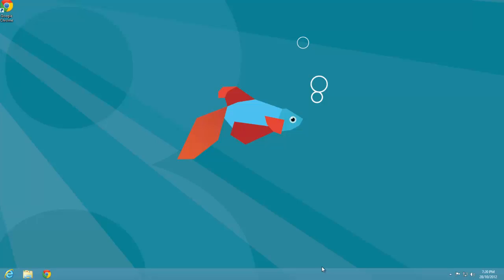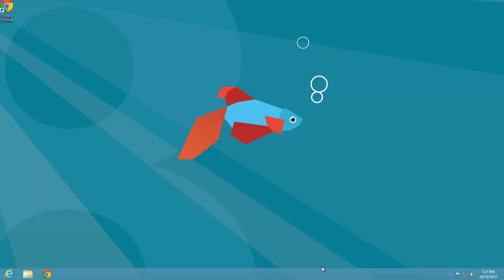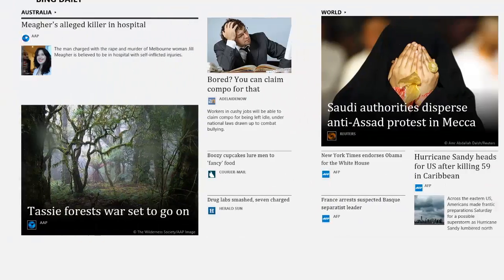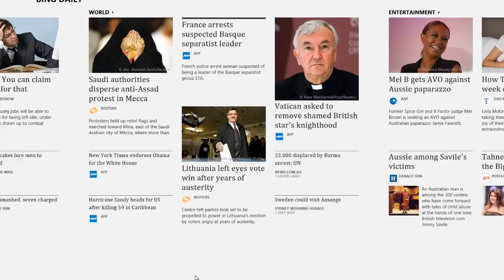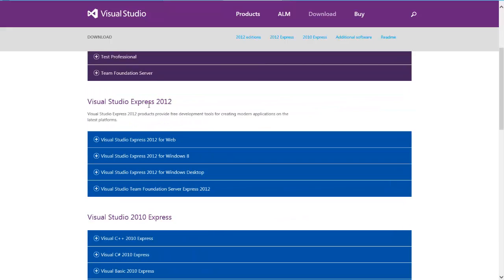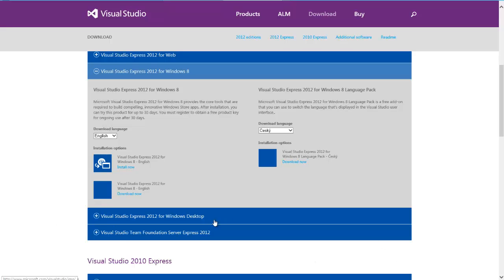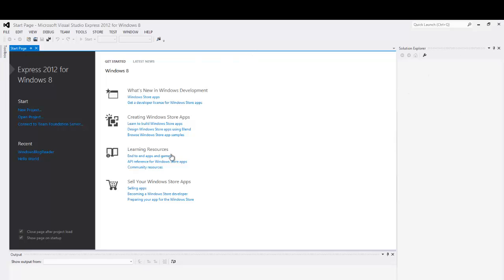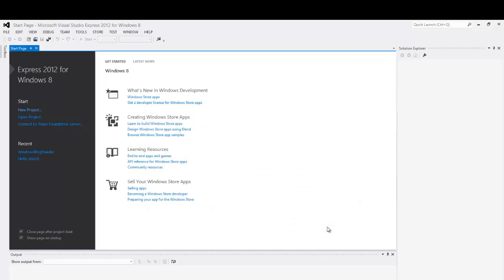Windows 8 Development Tutorial - 1 - Installing Visual Studio Express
In this first episode , I introduce the series and talk about Windows 8 and its app. I show you how to get started by downloading visual studio express for Windows 8